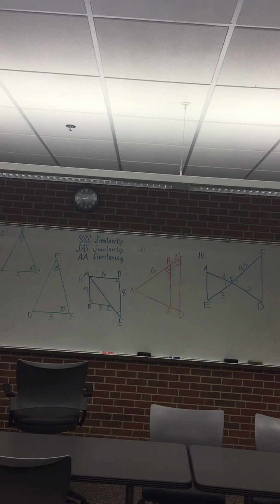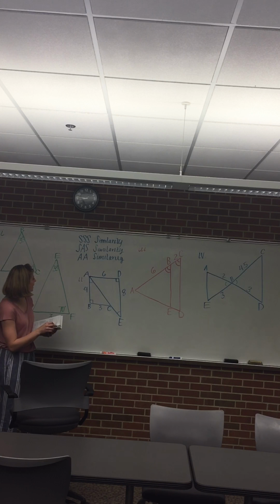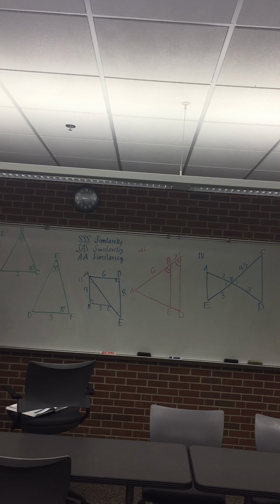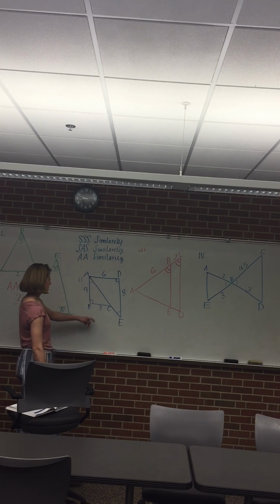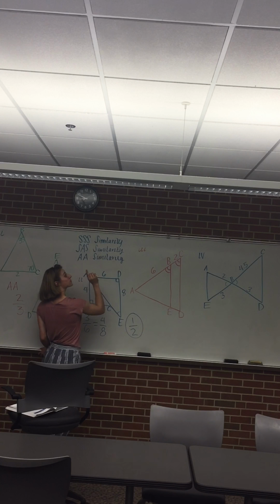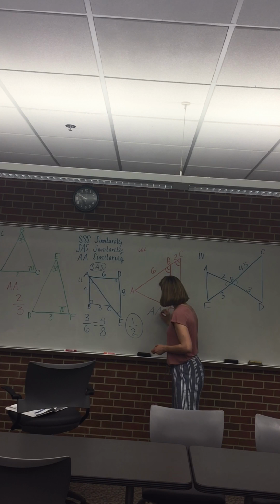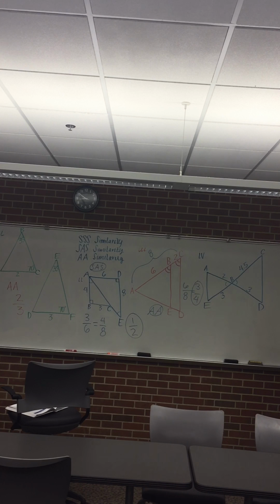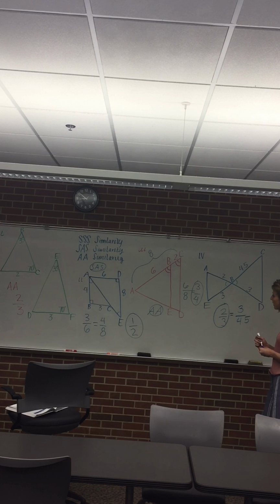TeachIt - Similar Triangles